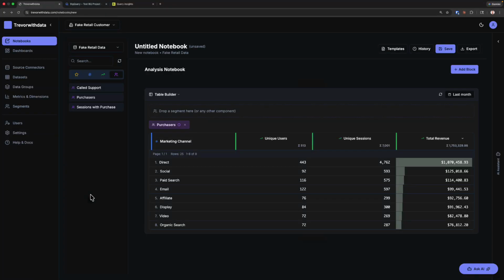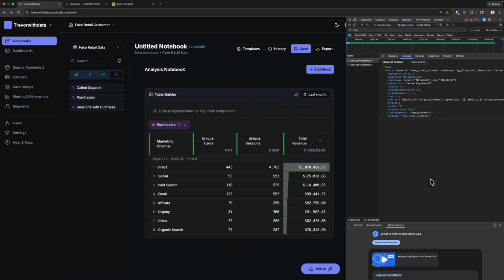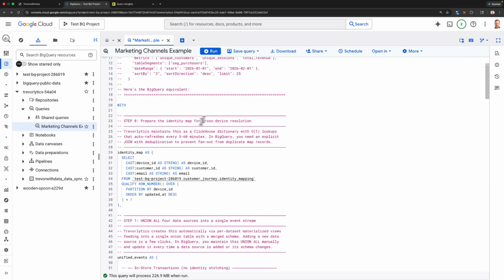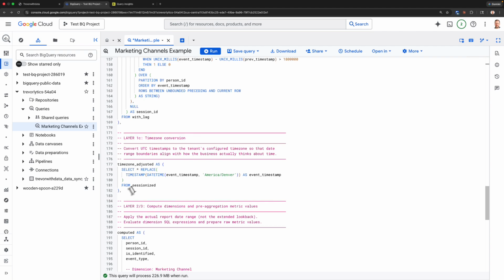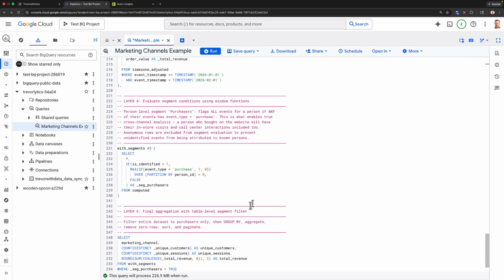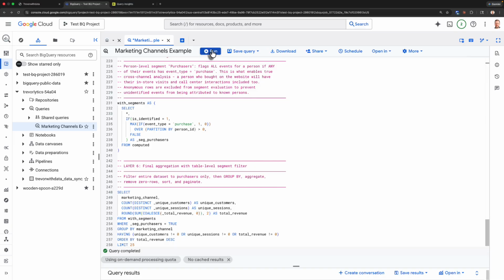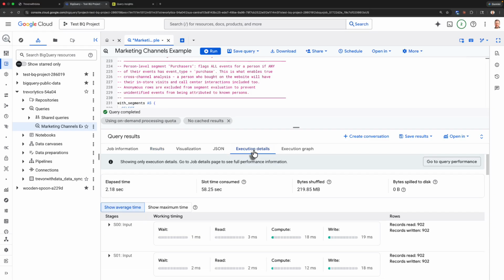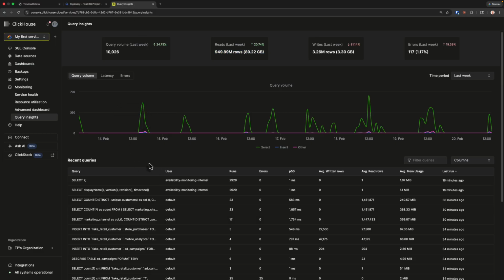How Journey Analytics Queries Actually Work: 6 SQL Layers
A walkthrough of the 6-layer nested SQL architecture that powers query-time journey analytics - from sessionization and array expansion to segments, deduplication, and final aggregation. We cover what has to be computed at query time (segments, metrics, dimensions, etc.), how ClickHouse's physical sort order and ReplacingMergeTree make this viable, and why general-purpose warehouses like BigQuery struggle with this workload.

This is part of a series building a DIY journey analytics platform from scratch. Full blog post with SQL examples